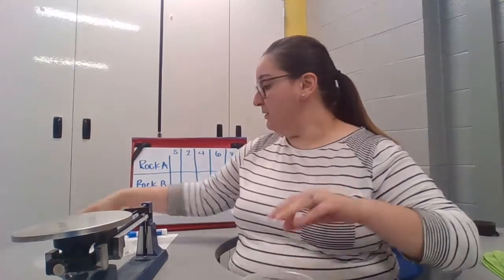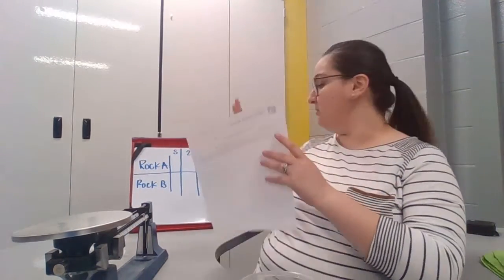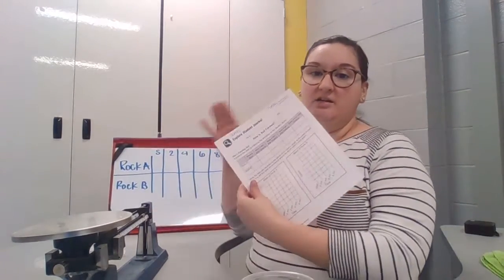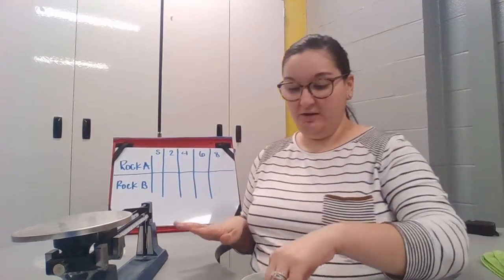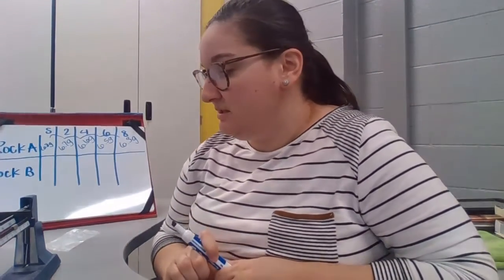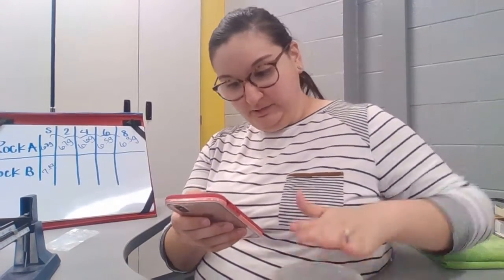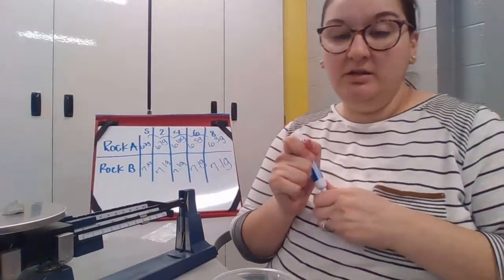How is Soil Formed